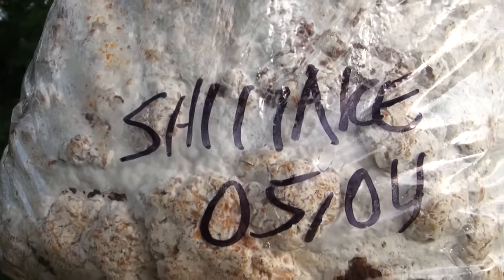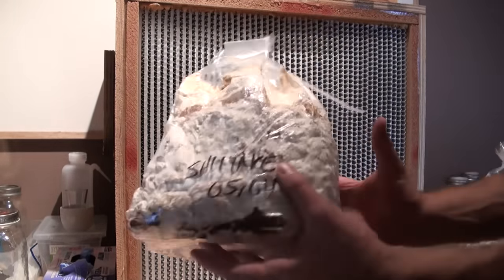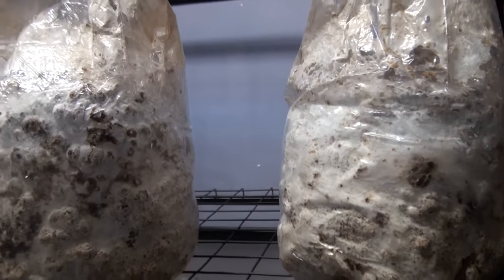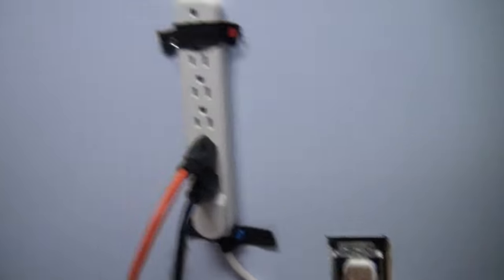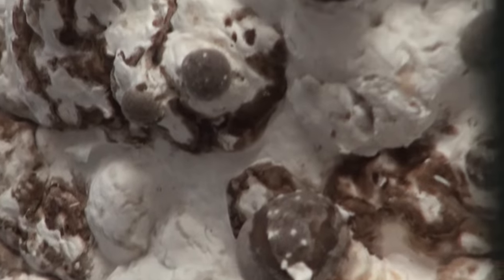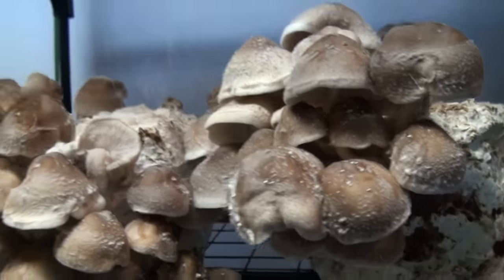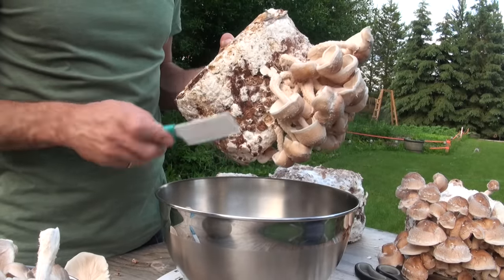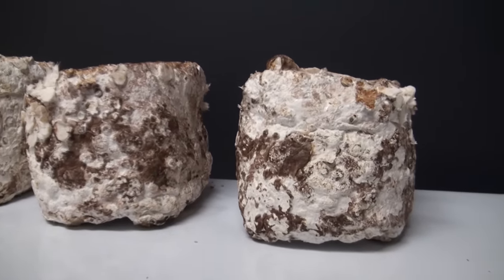Growing Shiitake Mushrooms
Learn how to grow shiitake mushrooms at home! In this video, I take some pre-colonized fruiting blocks and toss 'em in the fruiting chamber to get more shiitake then I know what to do with.